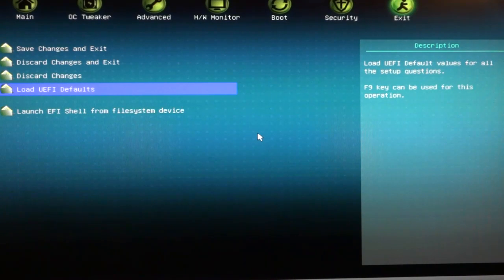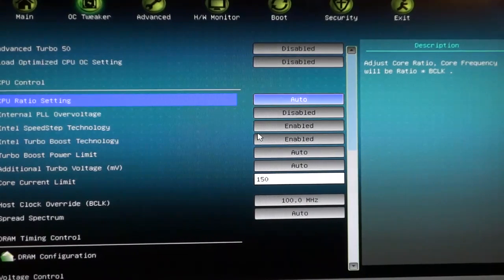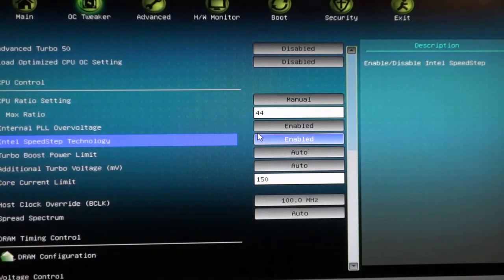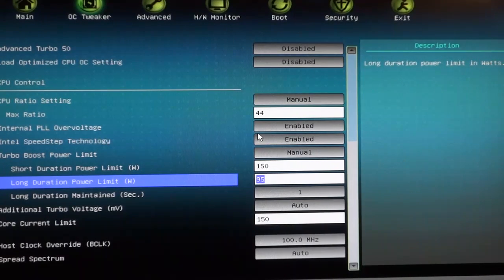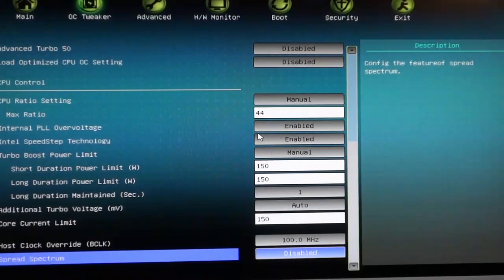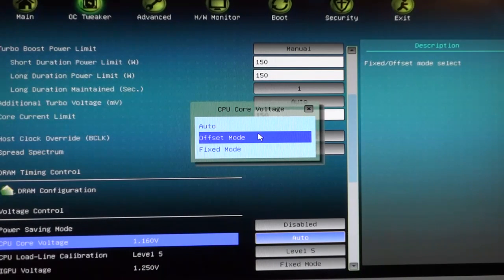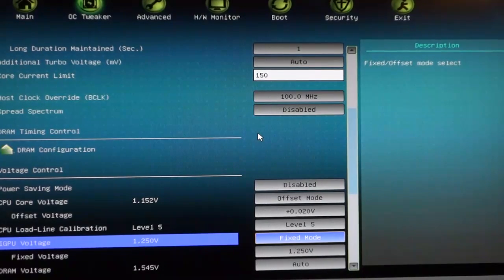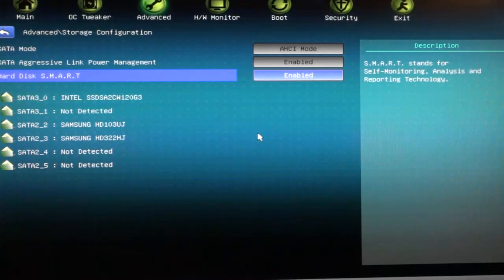Asrock z68 Pro3 overclock - A Basic 2600K Sandy Bridge overclock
A quick look at the basics of overclocking the standard Asrock Z68 Pro3 motherboard with a Sandy Bridge CPU. The purpose of this video is not to achieve ultimate clock speeds, but rather to achieve a stable system with more than a simple clock multiplyer change.

Here are a few BSOD errors relating to overclocking that may help:

0x124 = Indicates you should add or remove vcore voltage
0x101 = Probably insufficient vcore. Add a little more
0x50=  RAM Frequency/timings. A slight increase of DDR3 Voltage or QPI/VTT may help
0x1E = You probably need to add more vcore
0x3B = You probably need to add more vcore
0xD1 = You probably need to increase QPI/VTT voltage
0x9C = QPI/VTT or vcore issue.
0X109 = You probably need to add more DDR3 voltage
0x0A = QPI/VTT voltage may need increasing.

Be careful not add too much vcore.  Overclocking to a stage where you need 1.40v+ is likely to degrade the life of your CPU.

If you receive a different BSOD, you may want to double check that your SATA settings (IDE/ AHCI/ RAID) are correct.

Finally, if your Multiplyer is reporting as 16X in Windows, this can have two reasons:

1) The CPU could be idle.  If the CPU is not under load, it is completely normal for the CPU to show 16X with the settings used in this tutorial.  The multipluer should  go up when under load.

2) The second possibility is that your CPU is getting too hot. Usual symptoms of this are that the multiplyer keeps bouncing around when under full load. Check your CPU temps with a program like RealTemp  Is your CPU getting too hot? You really should have less than 70 degrees at all times.